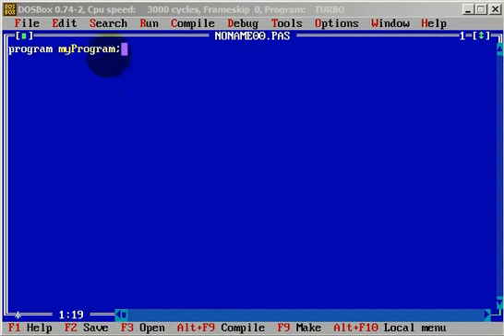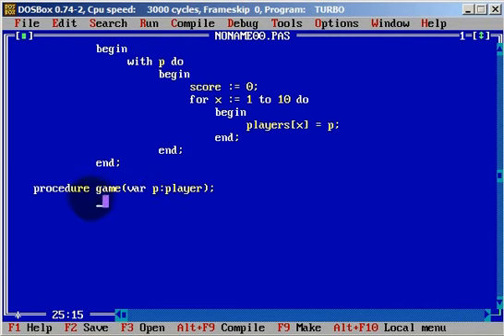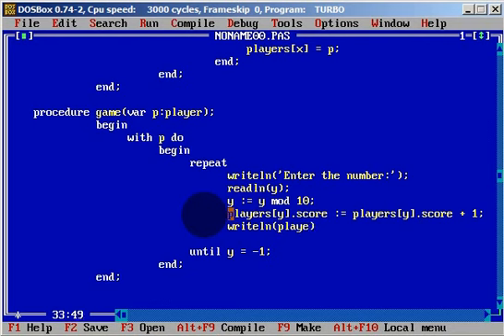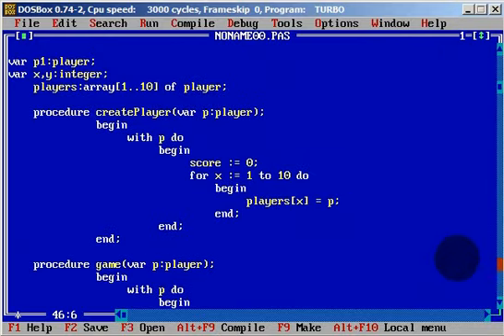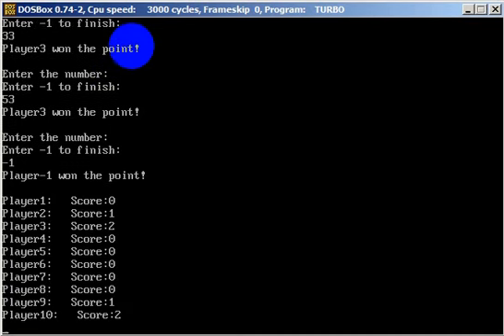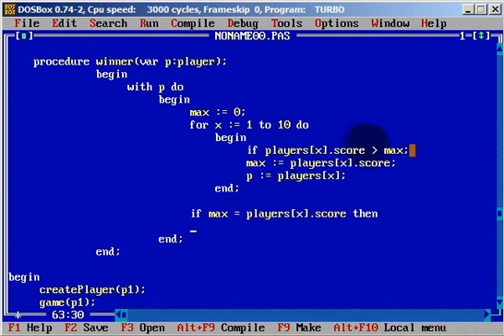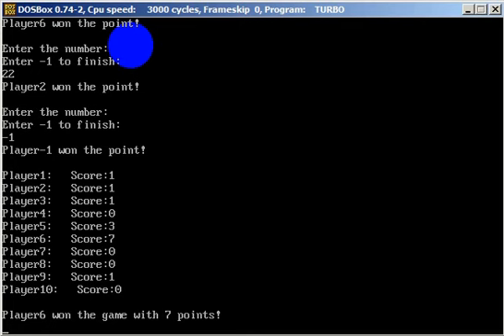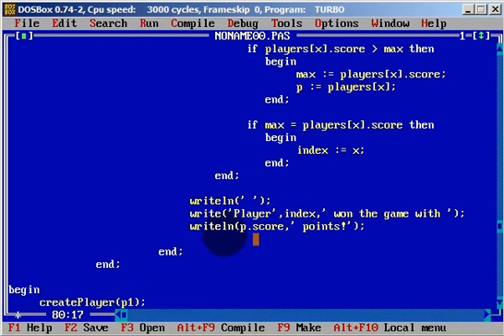Turbo Pascal Programming #61 Players game